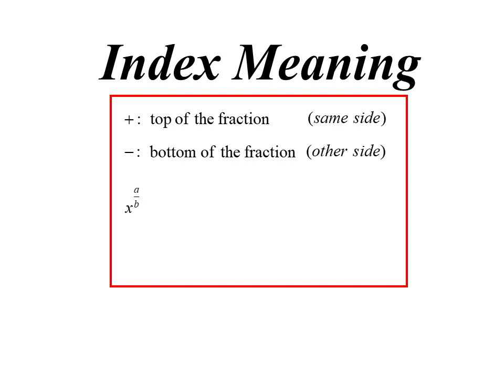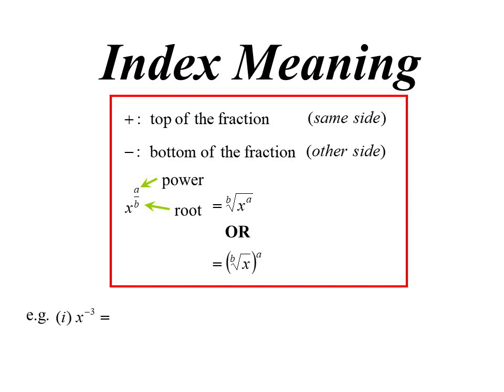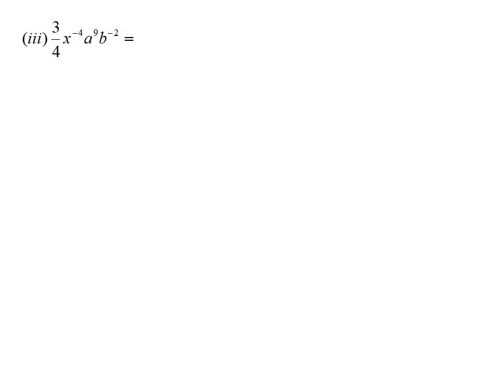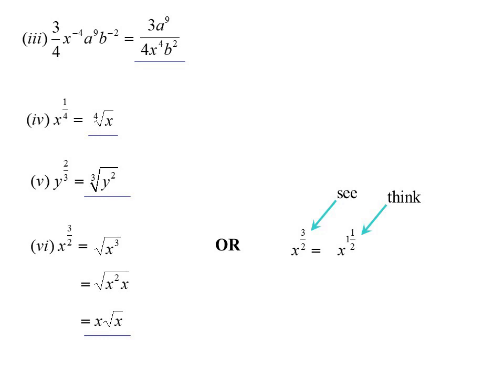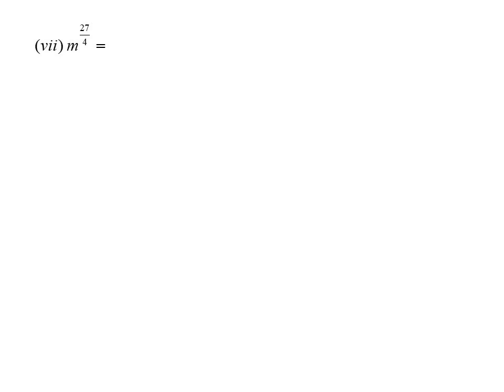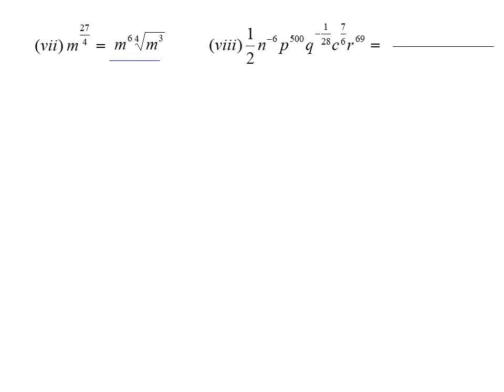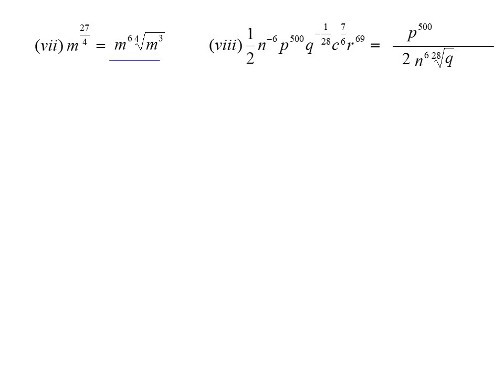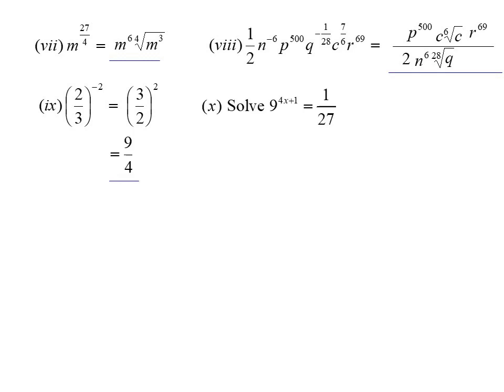11X! T01 01 algebra & indices 2024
The basic ideas of algebra and some laws to help manipulate the terms